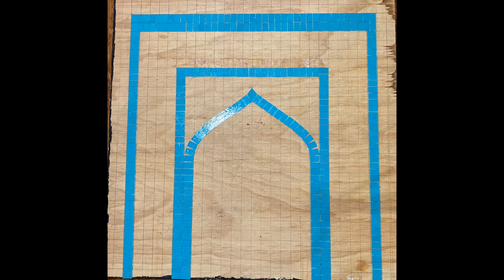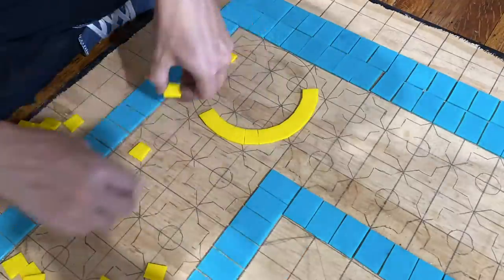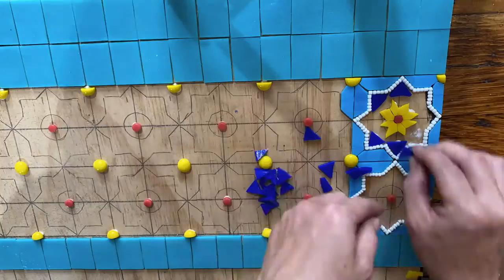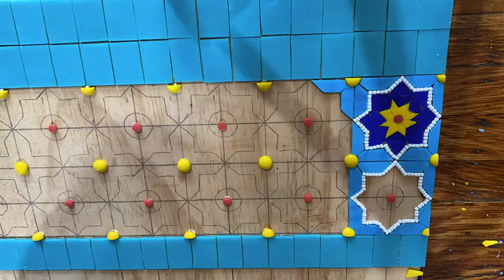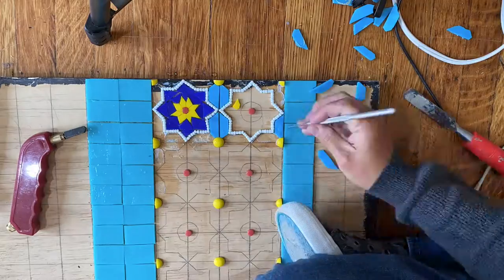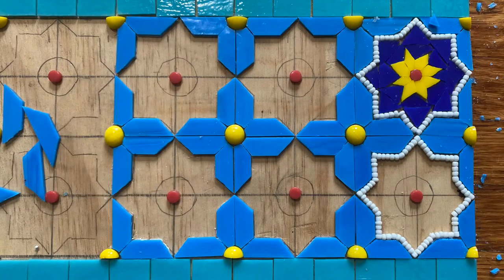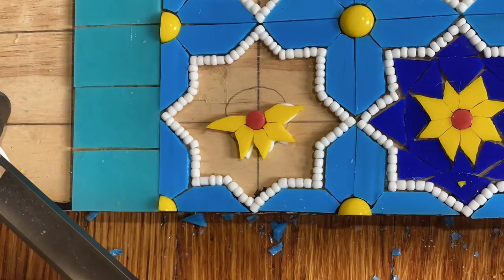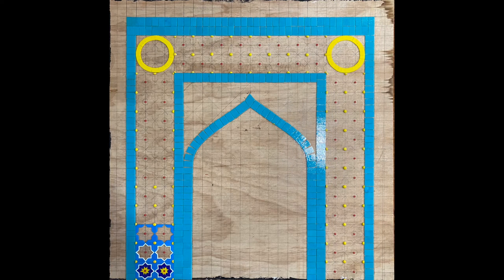Afghan Blue Mosque WIP #2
This is the second work-in-progress video of my Afghan Blue Mosque mosaic featuring time-lapse video and commentary of my process.